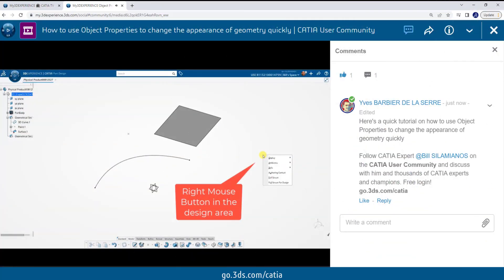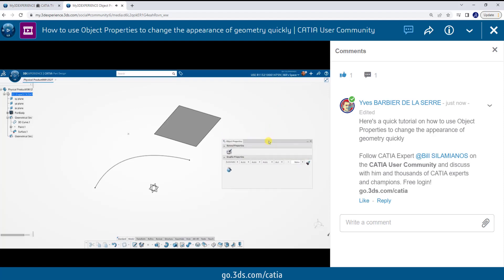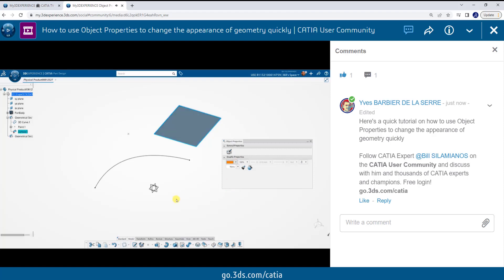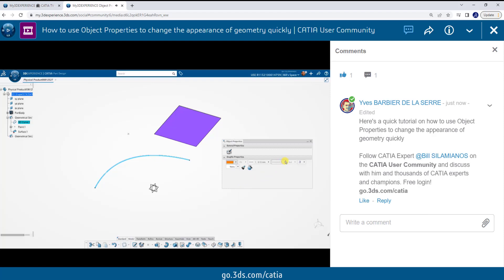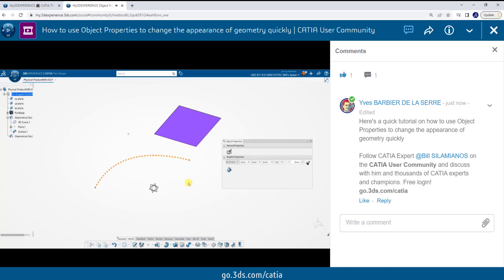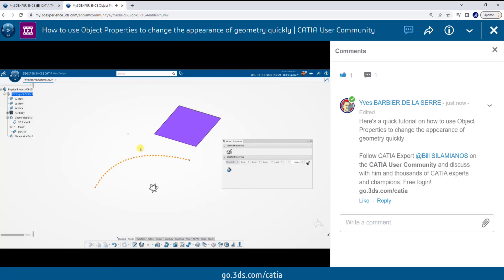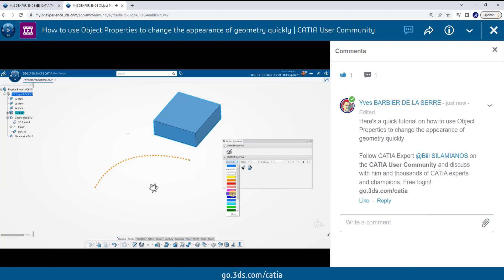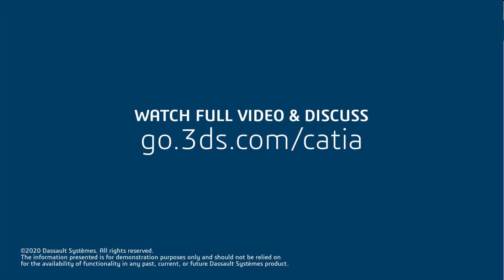How to use Object Properties to change the appearance of geometry quickly | CATIA Tutorial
CATIA Tutorial | How to use Object Properties to change the appearance of geometry quickly. Follow CATIA Expert @Bill SILAMIANOS on the CATIA User Community and discuss with him and thousands of CATIA experts and champions. Free login!